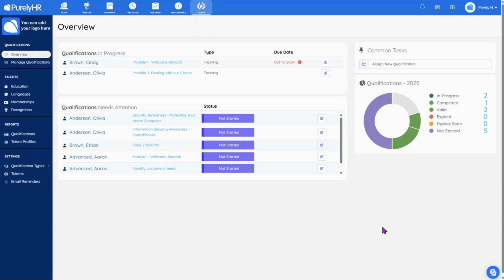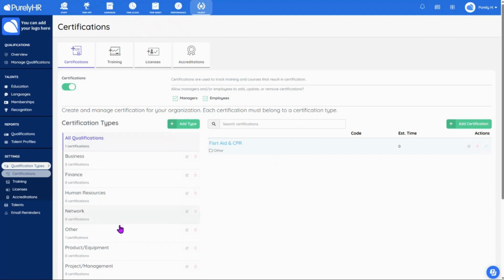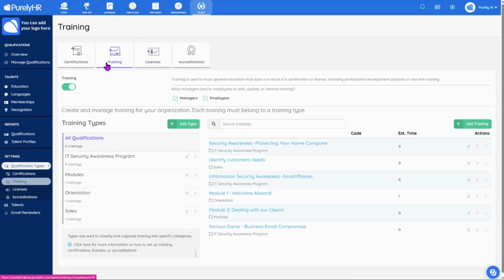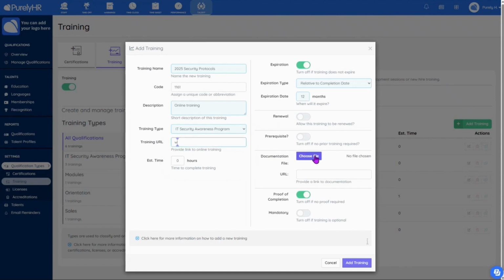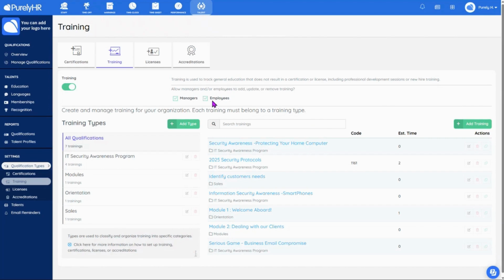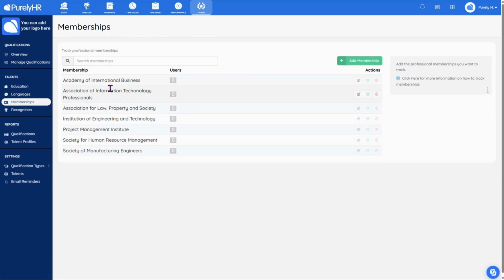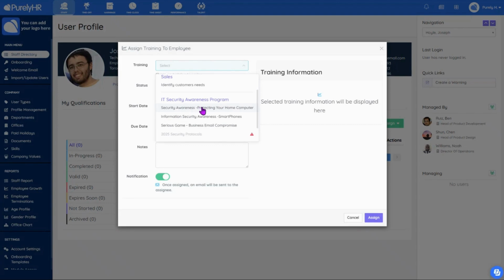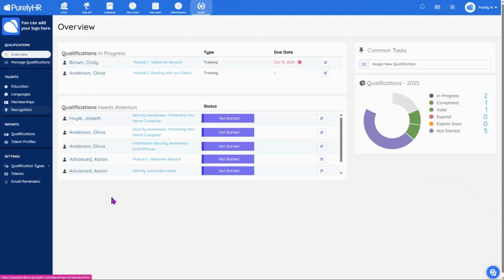Streamline Employee Training and Certifications Tracking: PurelyHR Talent Module Demo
Manage certifications, training, and licenses to stay on top of renewals, ensure compliance, and create robust talent profiles for your employees with PurelyHR's Talent Module.

In this demo, you will discover:

0:00 - Overview of the Talent Module admin dashboard
1:13 - Certifications settings overview
1:52 - Licences settings overview
2:25 - Accreditation and training settings overview
3:23 - How to create and assign a training
6:16 - How to track employee qualifications
6:56 - What are talent profiles and how to set them up
8:13 - How to assign a training to an employee